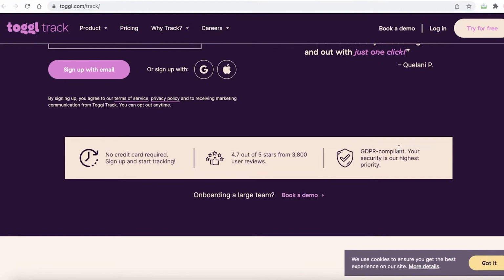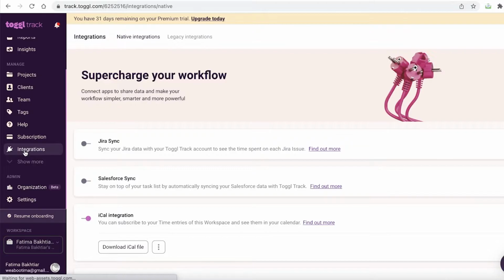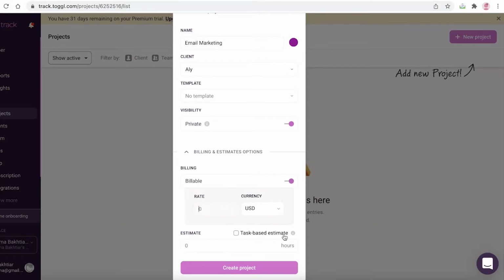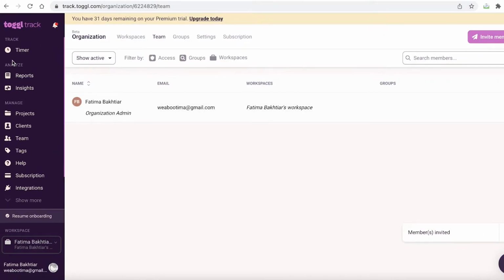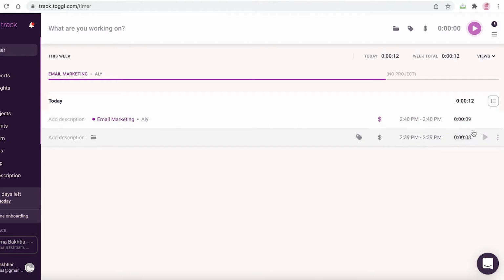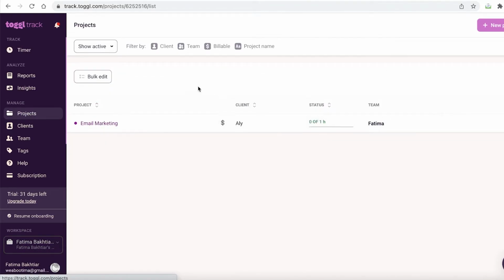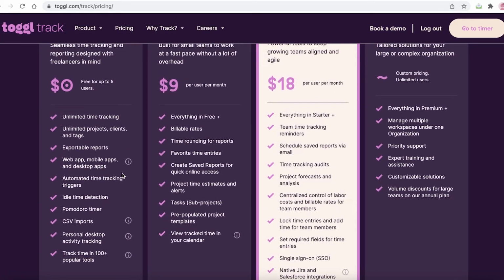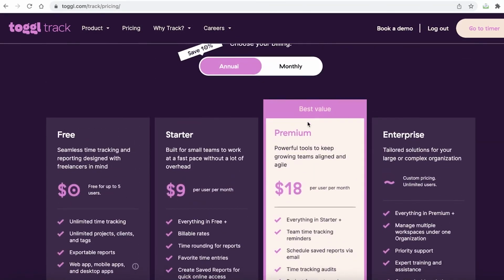How To Use Toggl Track Time Tracking Software | Easy Tutorial For Beginners (2022)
In this video I show you How To Use Toggl Track Time Tracking Software. It is super easy and you can do it by following these simple steps.